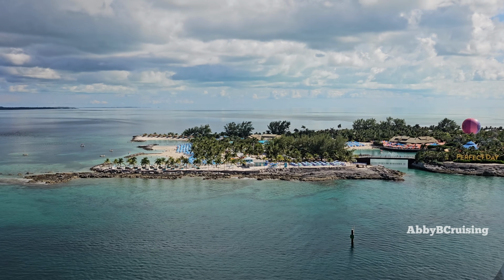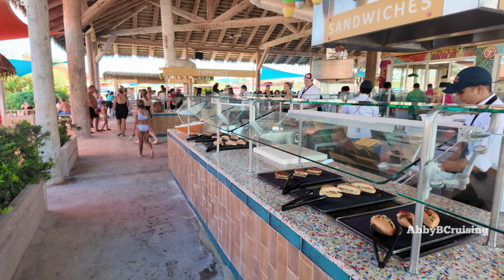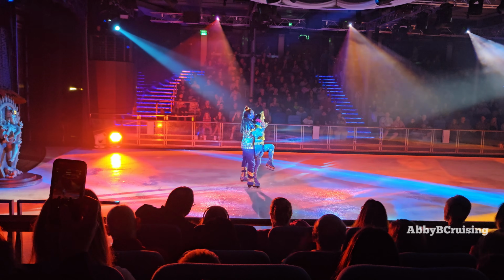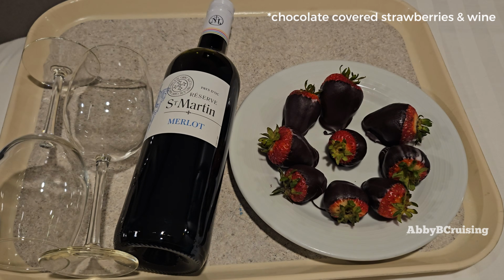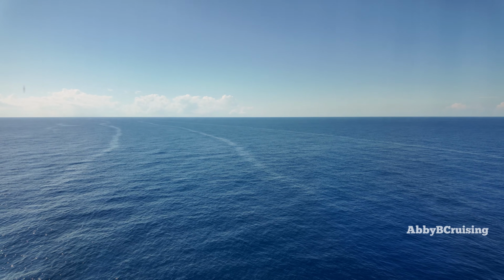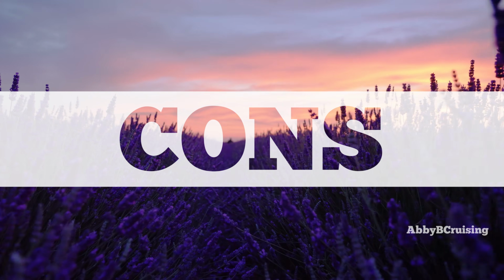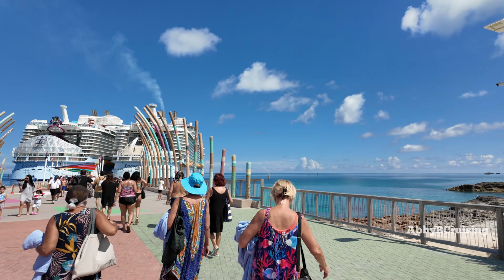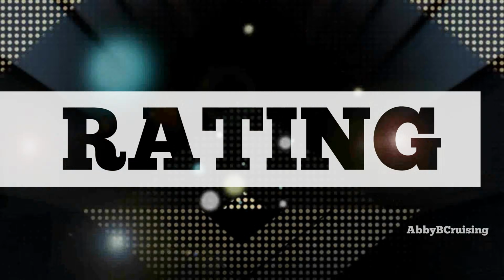Symphony of The Seas Review | Royal Caribbean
Hi everyone!

This is an honest review of the Royal Caribbean Symphony of the Seas cruise ship. Covering food, entertainment, service, activities, value and more! Symphony of the Seas review in 2026

Please hit that 👍 button if you found this video helpful

Cruise Ship Luggage Tags:
My Outfit:
✦ lululemon Swiftly Long Sleeve Shirt(wearing size 14):

I never connect to ship Wi‑Fi without NordVPN — it keeps everything on my devices safe while I’m traveling. If you want to grab it, my link gives you 4 extra months free!

Key Points⏰:
0:00 Intro
00:45 Itinerary
01:00 Embarkation
01:57 Food
04:05 Demographic
06:20 Activities
09:25 Entertainment
11:07 Stateroom / Cabin
15:12 Neighbourhoods
17:13 Spa & Fitness
18:29 Wi-Fi Onboard
20:00 Cleanliness
21:26 Service
22:42 Price & Value
24:05 Cons
29:33 Ports of Call
32:17 Disembarkation
33:23 Rating
33:50 Outro

Music ♬ from Filmstock music library
symphony of the seas royal Caribbean